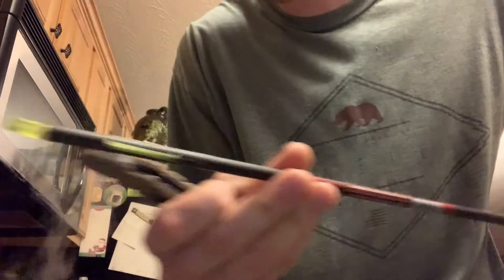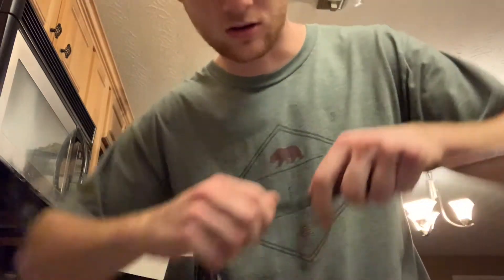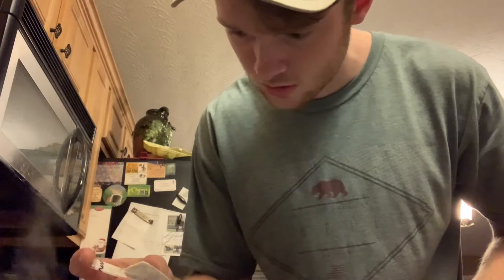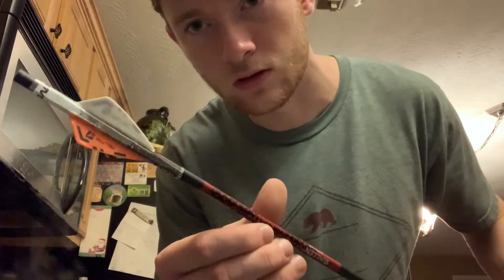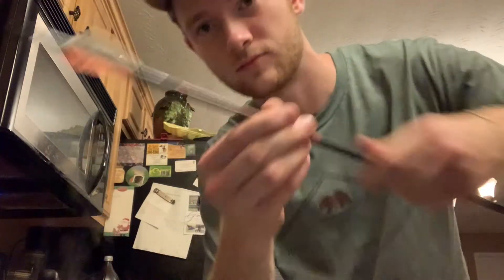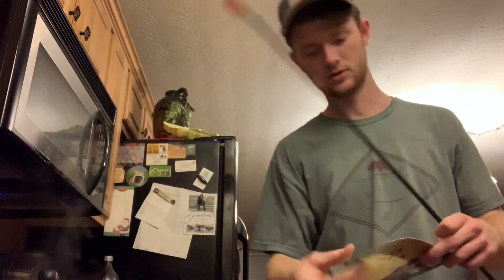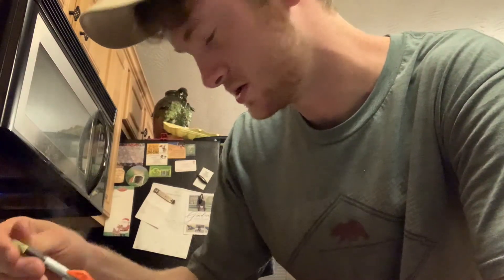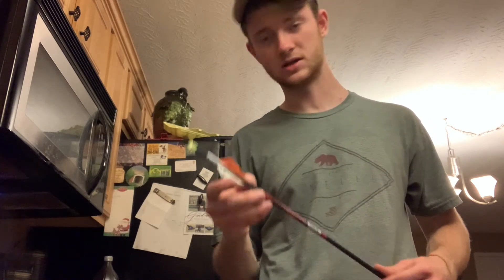New Fletchings (Hell Fire)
Highly recommend getting the Hell Fire quick fletchings. They were super easy to put on and i prefer that over glueing on fletching every time.